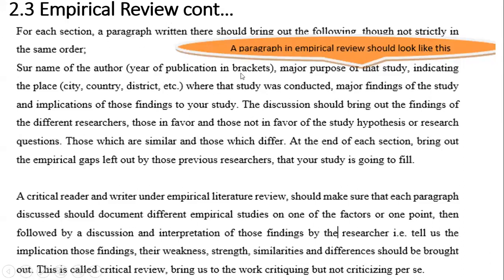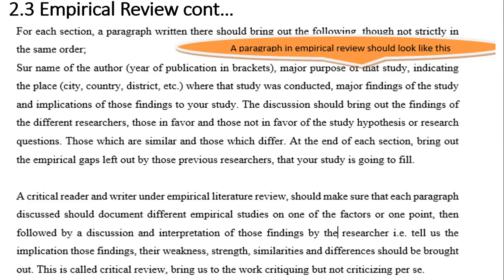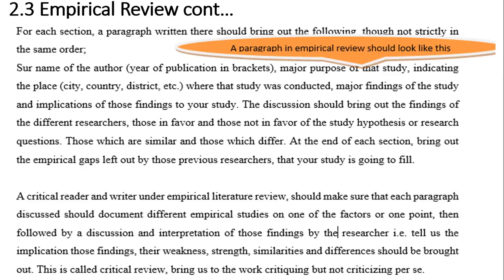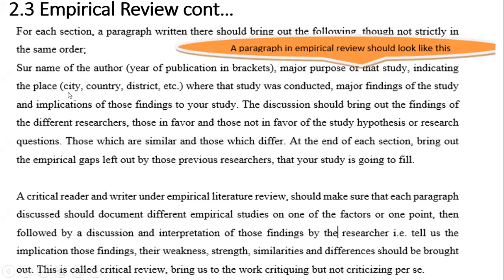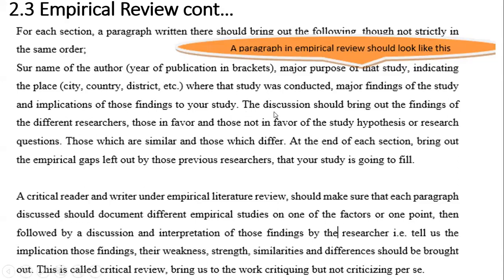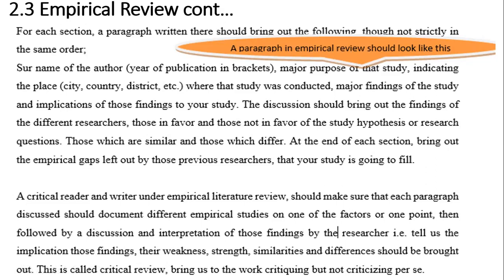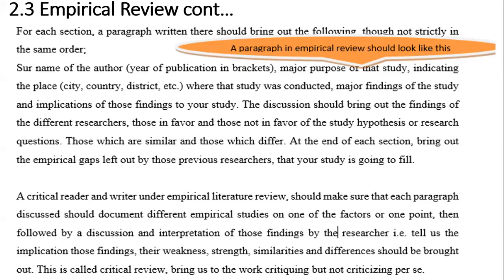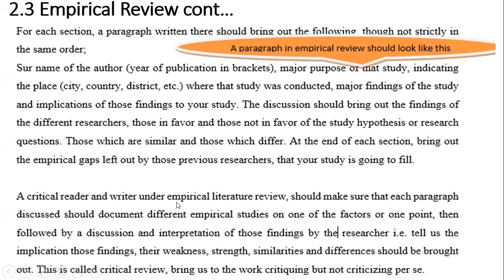Literature Review Empirical Review video ARM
Empirical Literature Review: Learn How to Write your Empirical Literature Review Section in Chapter Two.
Learn How to Identify Research Gaps
How to do Critical Review and Writing
See written samples of empirical review and follow them to write yours